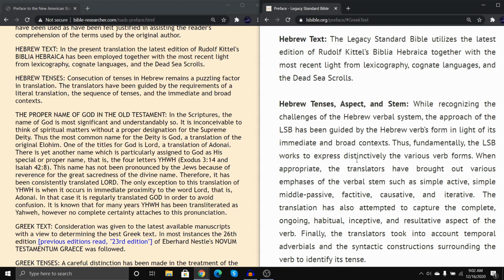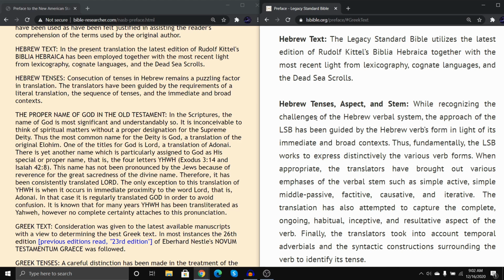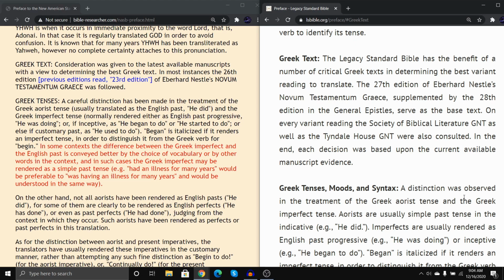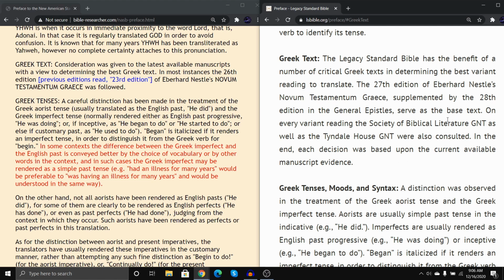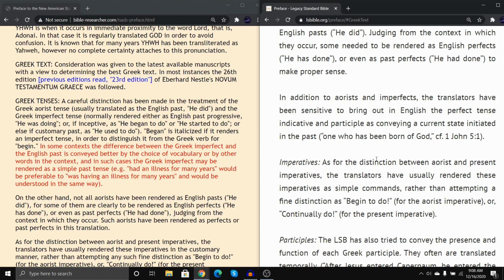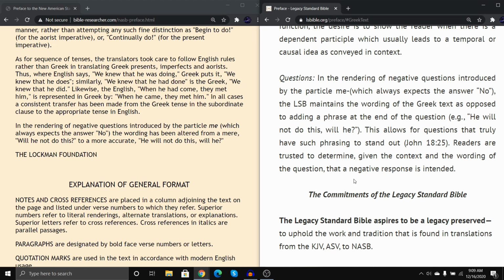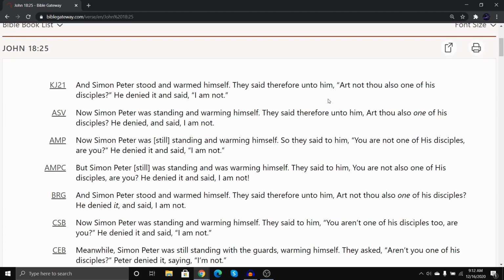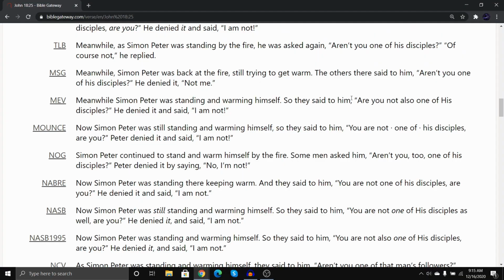HEBREW and GREEK in the LEGACY STANDARD BIBLE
This video is a continuation of a look at the Preface to the Legacy Standard Bible, an update of the New American Standard Bible translation that is due to come out in 2021. This video looks at the Hebrew and Greek bases of the LSB text.